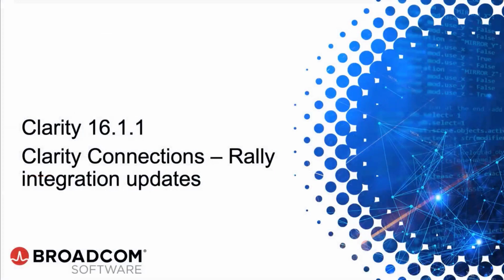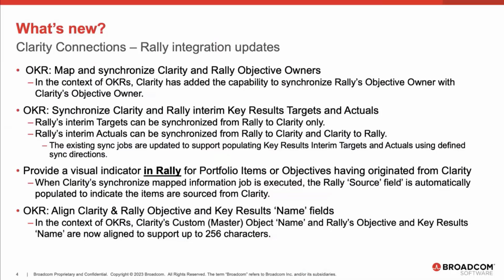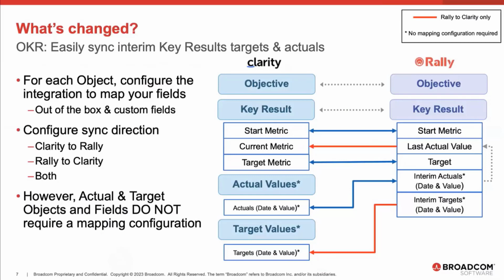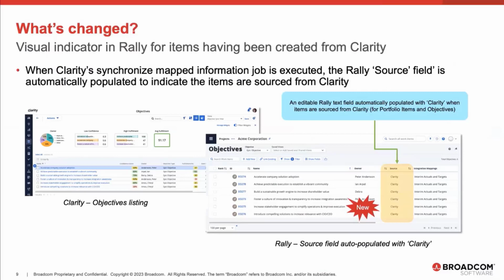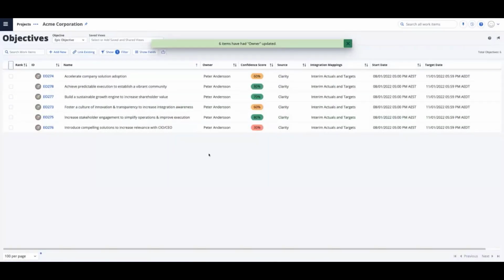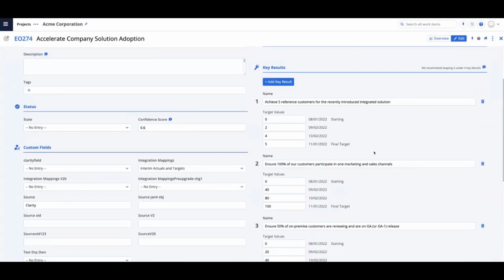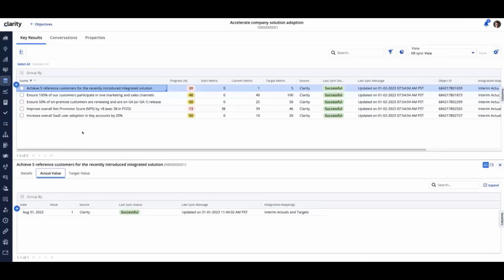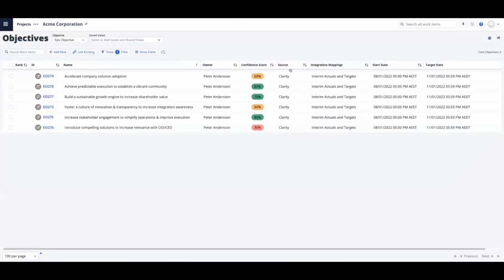Clarity 16.1.1: Clarity Connections - Rally Integration Updates